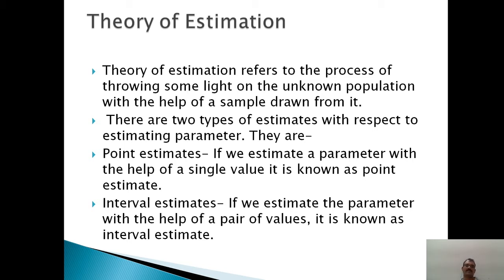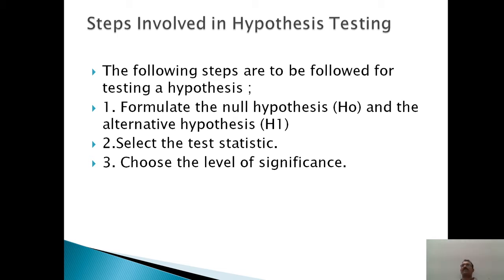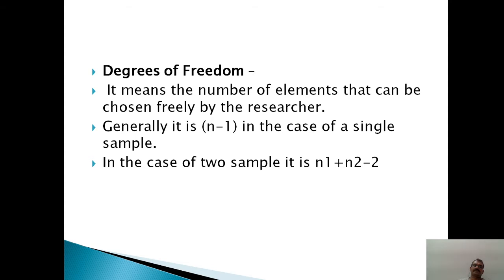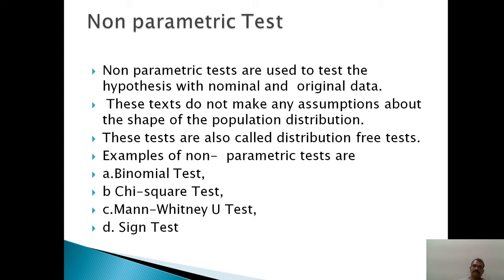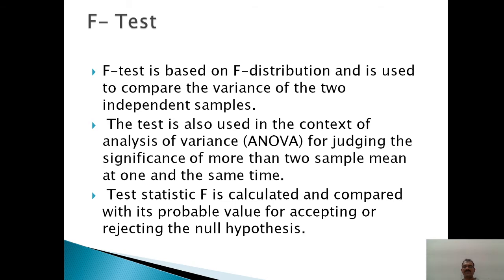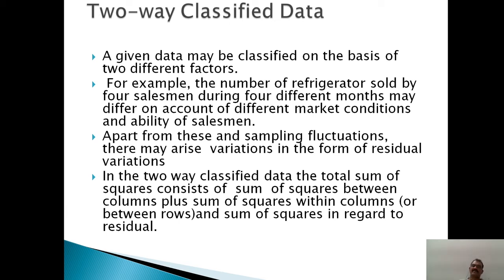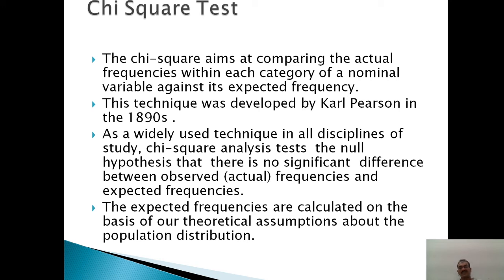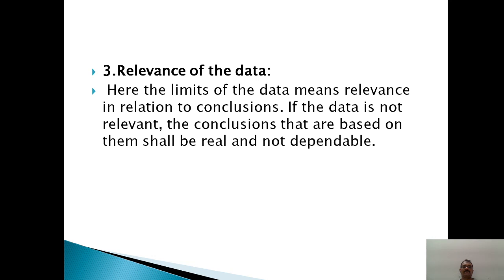Data Analysis and Interpretation 3